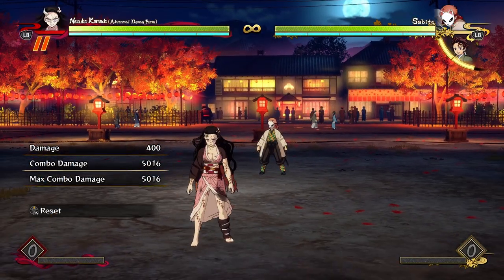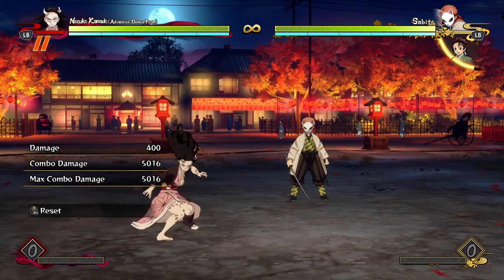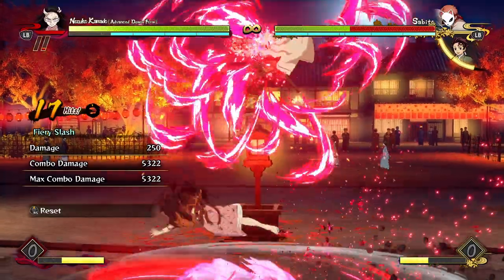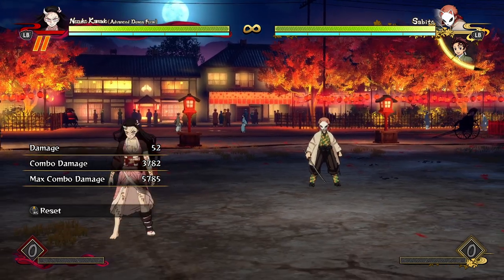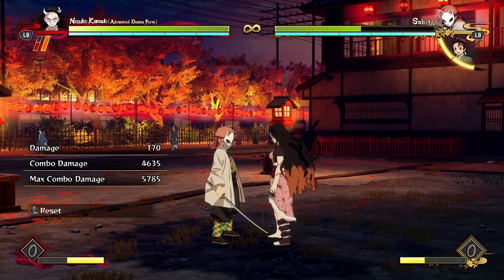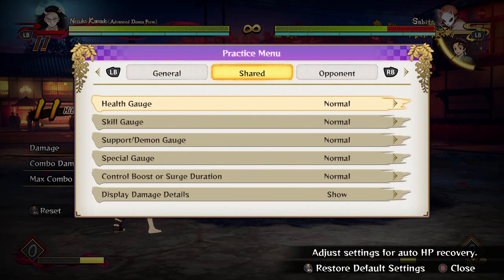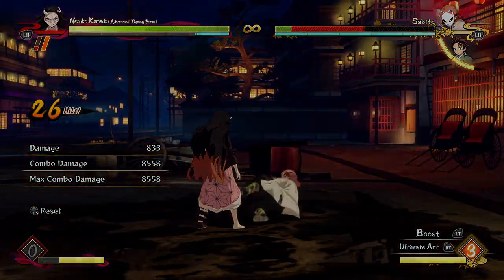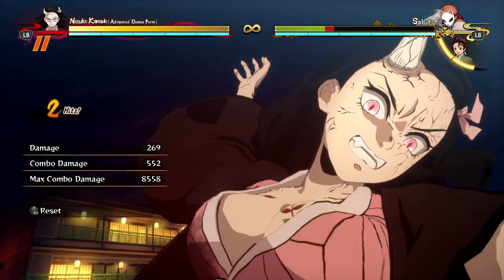Awakened Nezuko Breakdown! Combos/Pressure/Damage! - Hinokami Chronicles "Advanced Nezuko" Guide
Awakened Nezuko Breakdown! Moveset/Strategy/Combos! - Hinokami Chronicles "Advanced Nezuko" Gameplay Full Guide Combo Guide